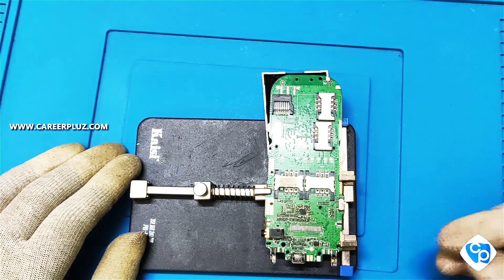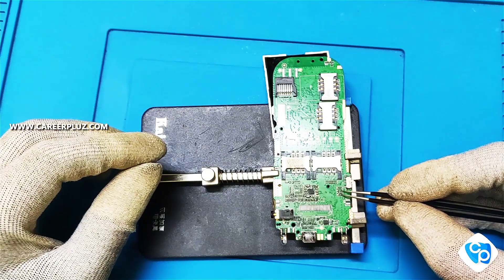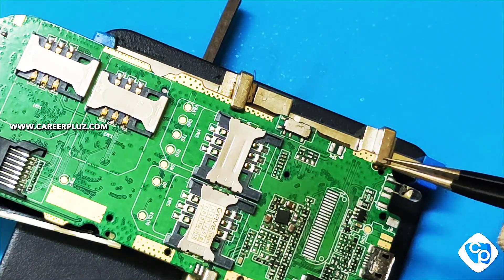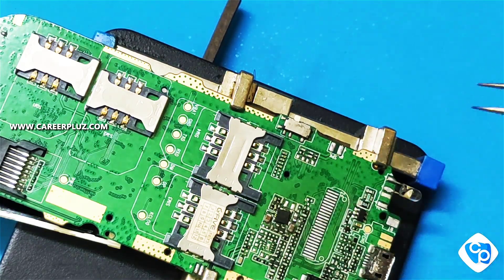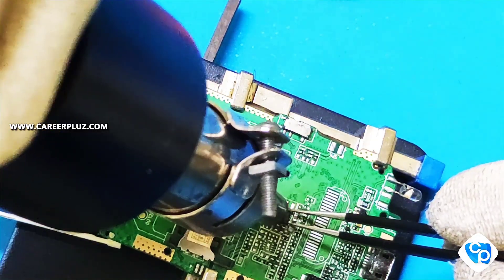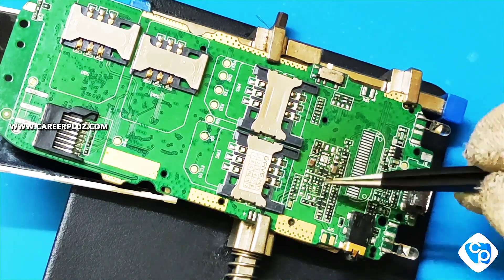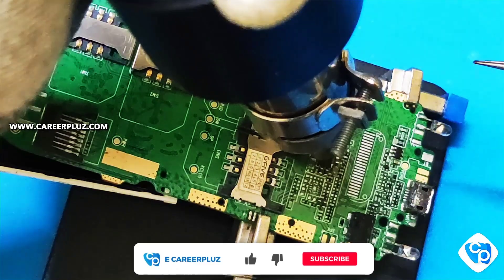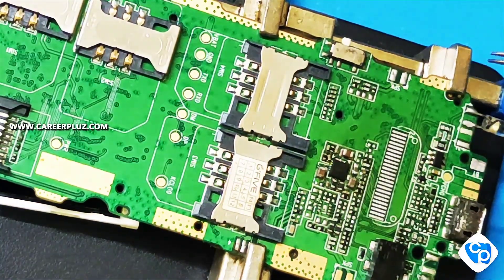soldering and Desoldering SMD components in Mobile Phone Boards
How to Solder and Desolder SMD Compounds in Mobile Phone Boards

For More videos about SMD components and others :

⏩Self Employment Training Program:
⏩Certificate in Mobile Phone Technician
⏩Professional Certificate in Mobile phone Technolgy
⏩Certificate in emmc Training
⏩Certificate in Advanced Mobile Software Training
Head Office
E CAREERPLUZ INFO INIDA PRIVATE LIMITED
No.18/A/1, Alagar Nagar 4th Street, K.Pudur, Madurai 625 007.
Office : Cuddalore and Sivakasi